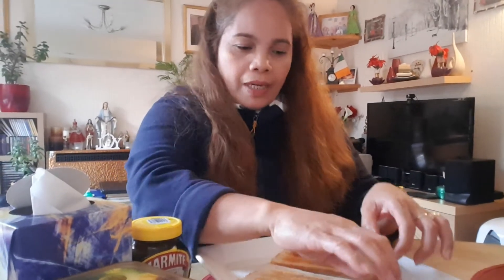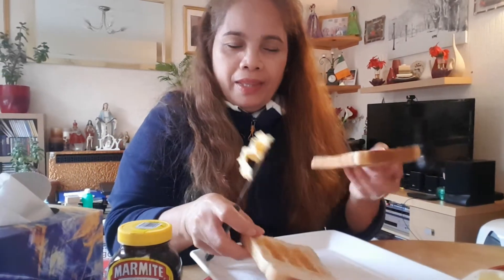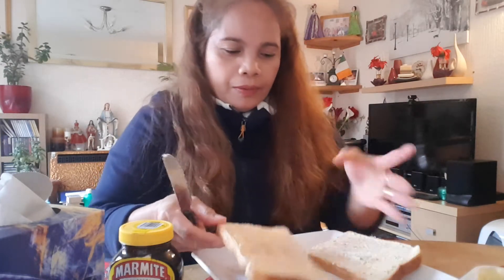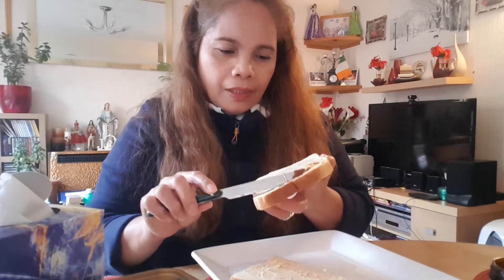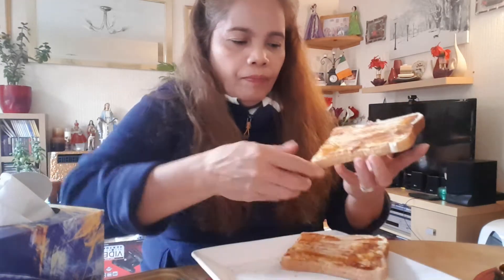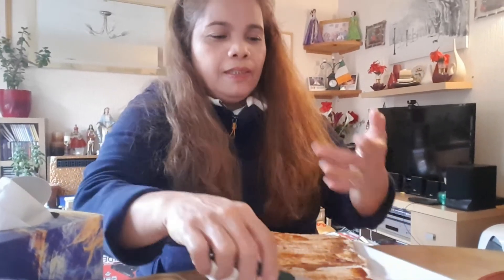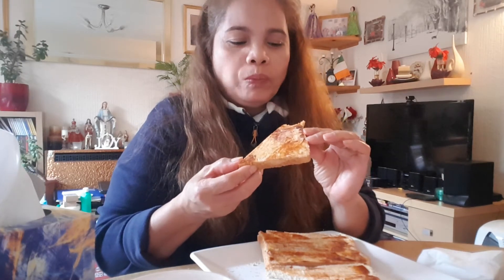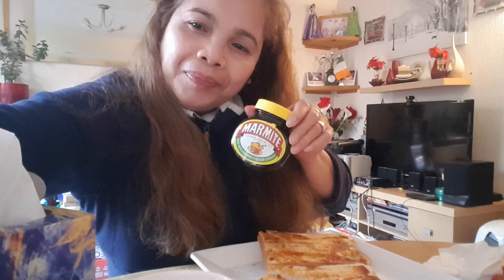My Lunch! Marmite on toast.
It is very yummy! 😋😋😋